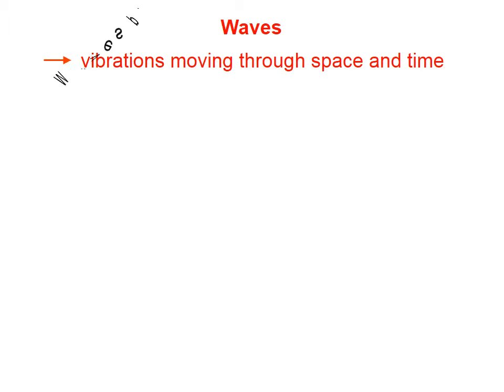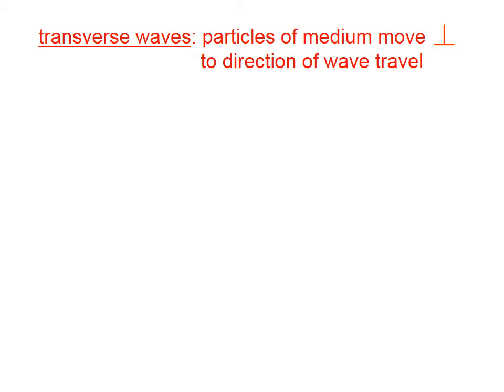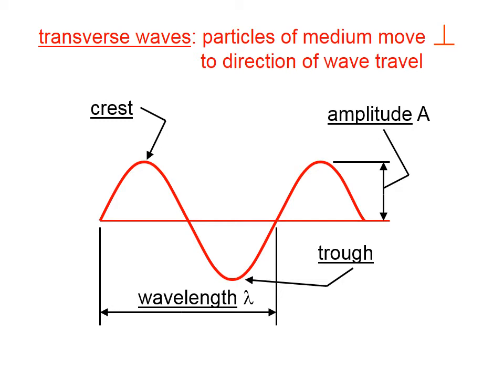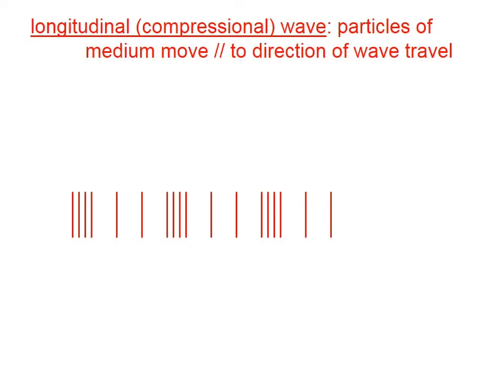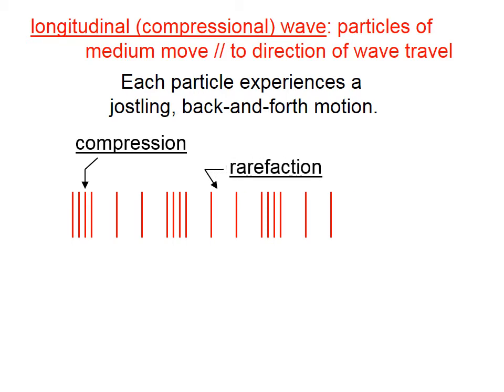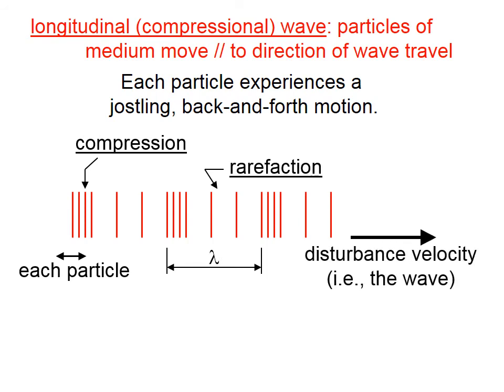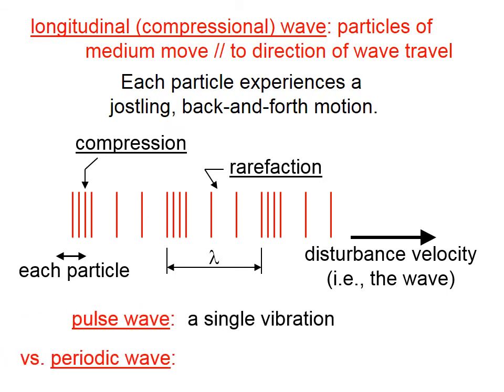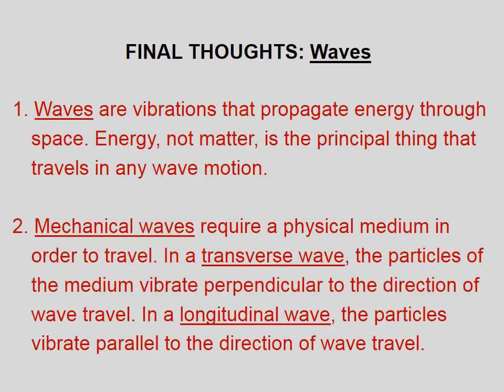921 Introduction to Waves